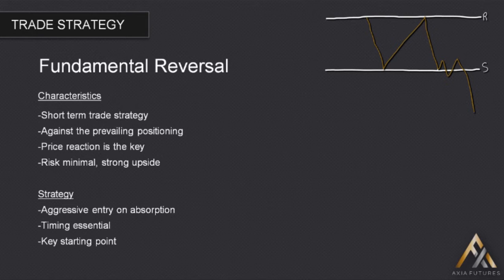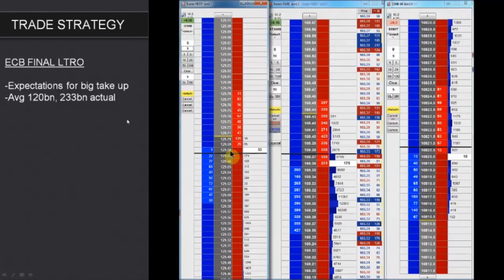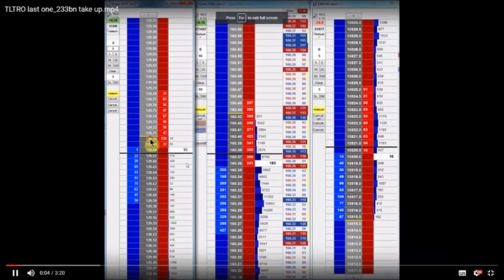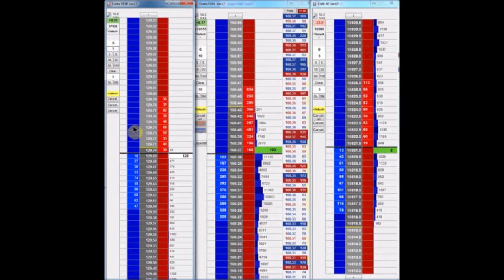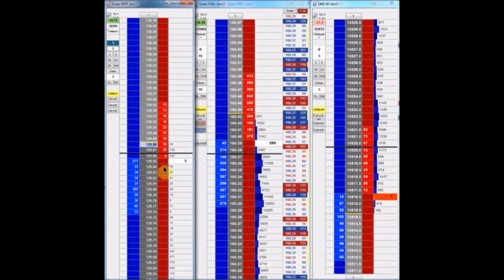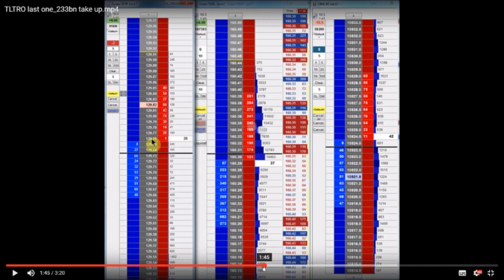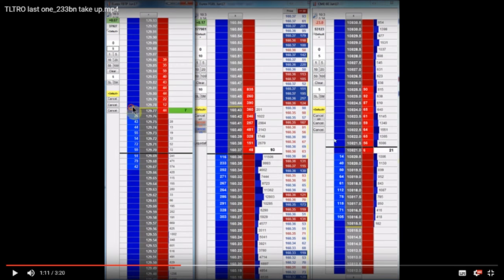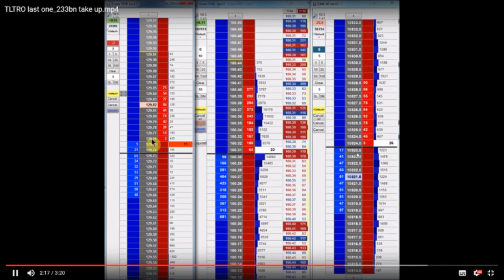The Price Ladder Fundamental Reversal Strategy | Axia Futures